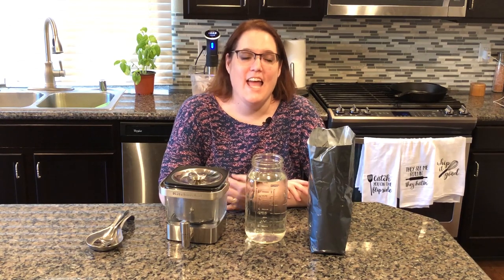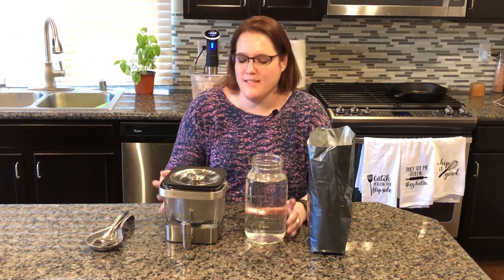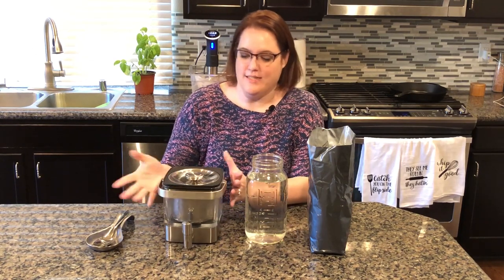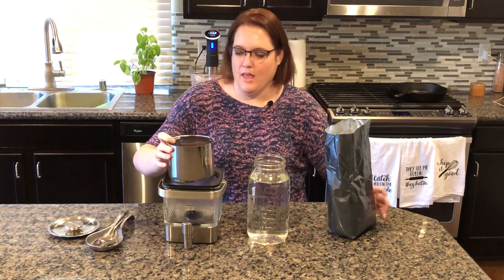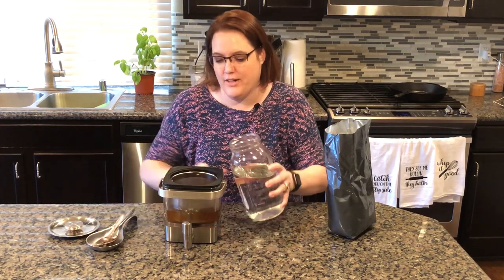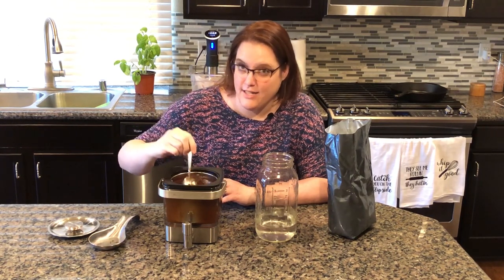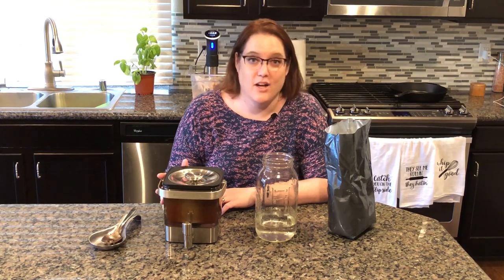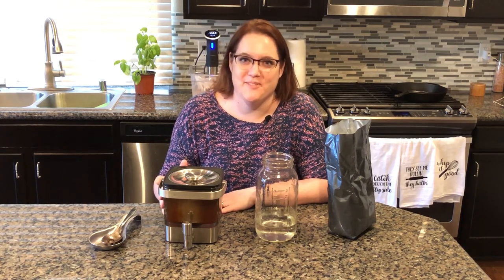We love our KitchenAid Cold Brew Coffee Maker!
Check out our quick review of the KitchenAid KCM4212SX Cold Brew Coffee Maker

Garb one for yourself by following this